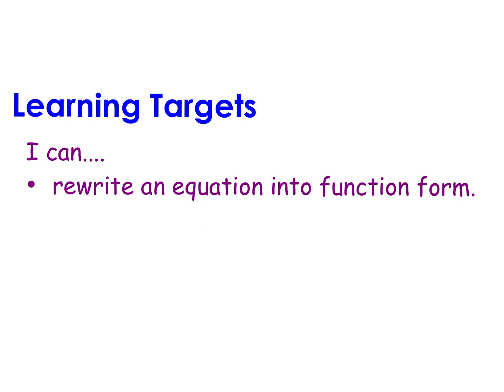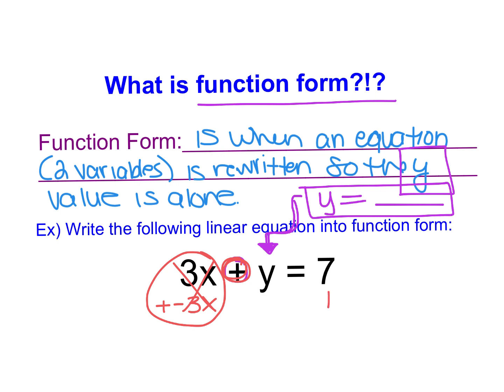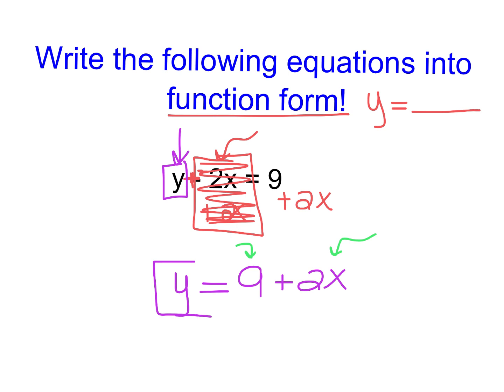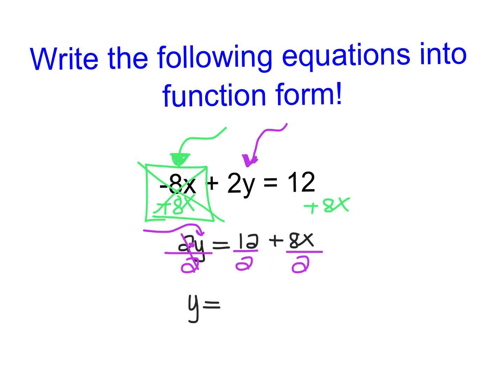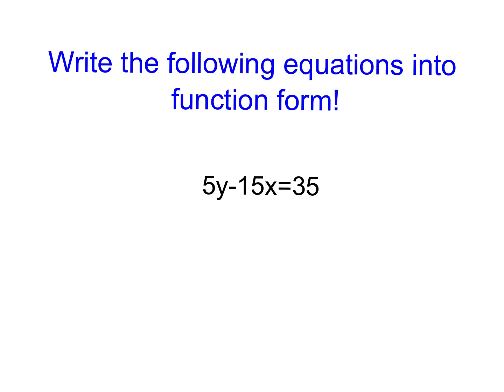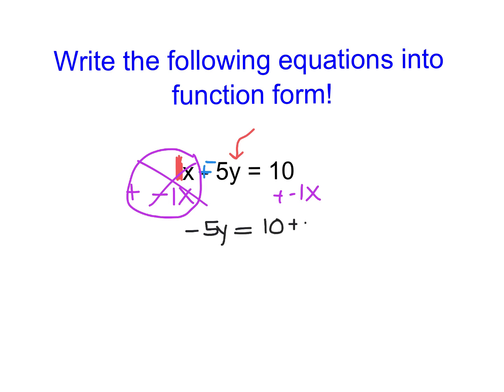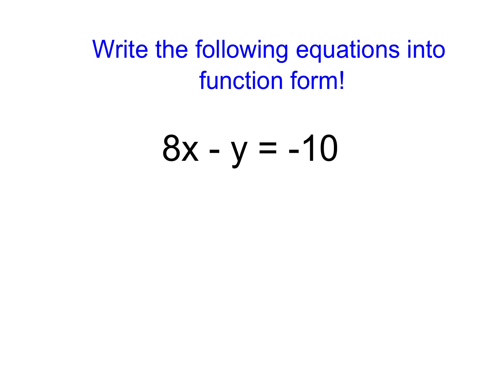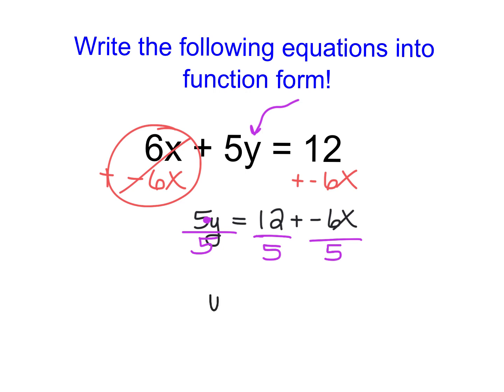Ch3V7A - I can rewrite an equation into function form.